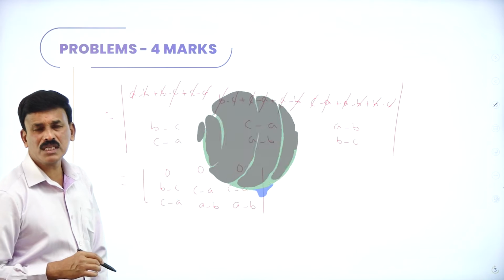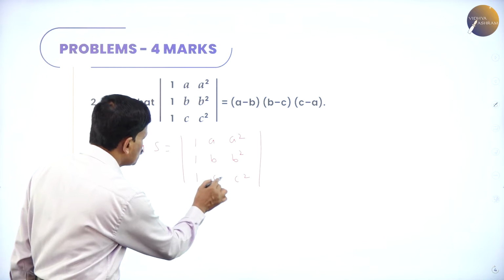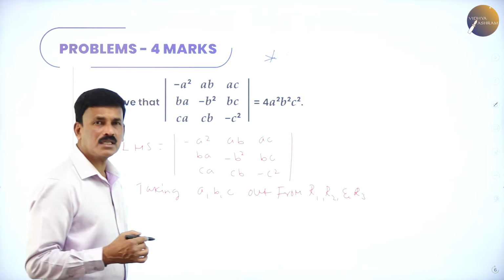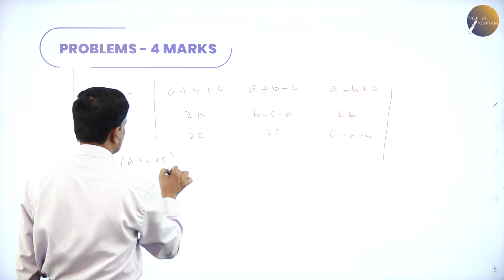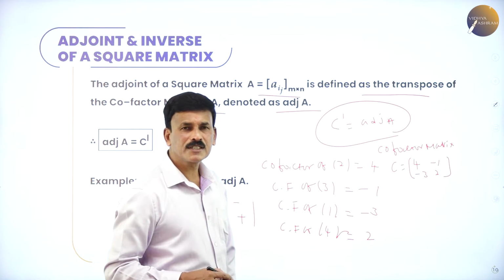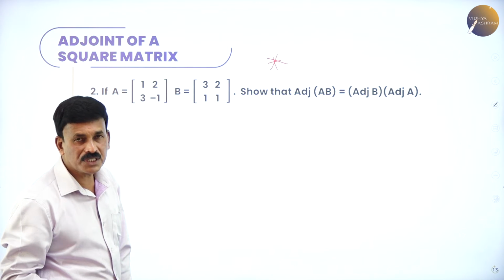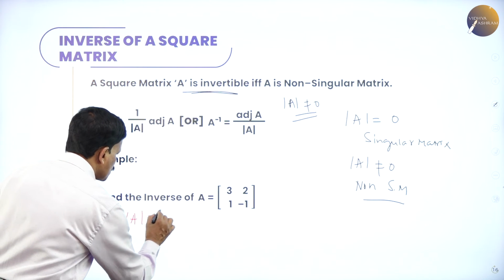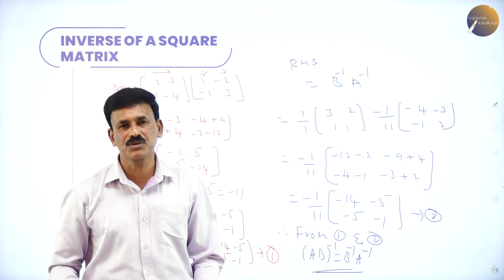DAY 133 | MATHEMATICS | II PUC | DETERMINANTS | REVISION | L3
Class : II PUC
Stream : SCIENCE
Subject : MATHEMATICS
Chapter Name :  DETERMINANTS
Lecture : REVISION 3